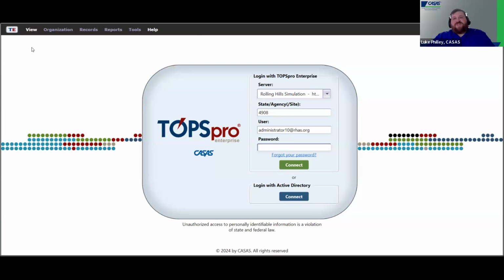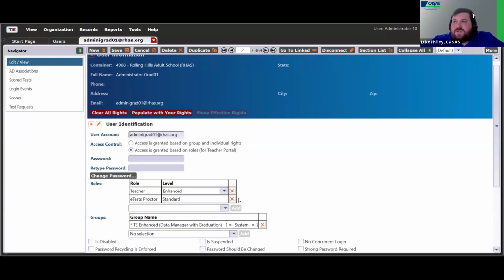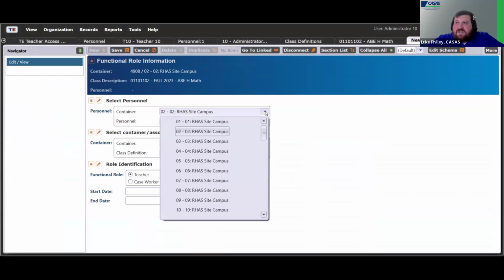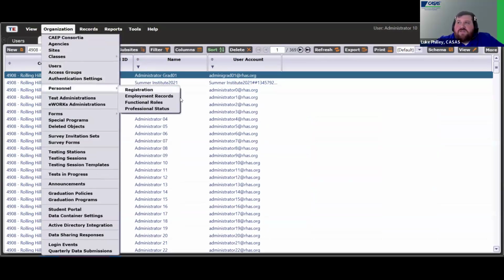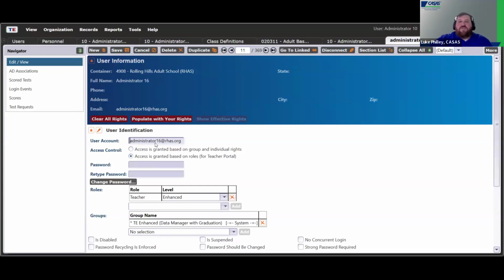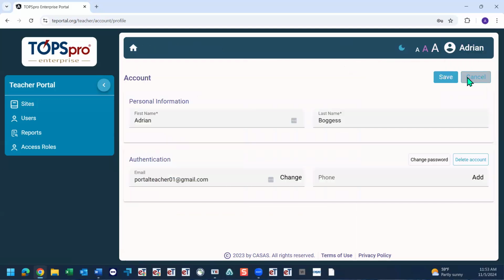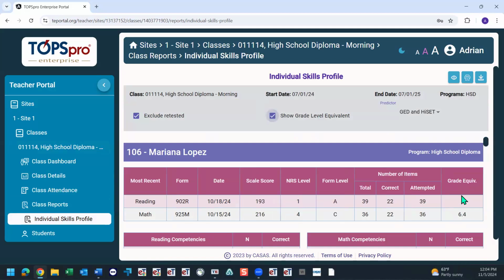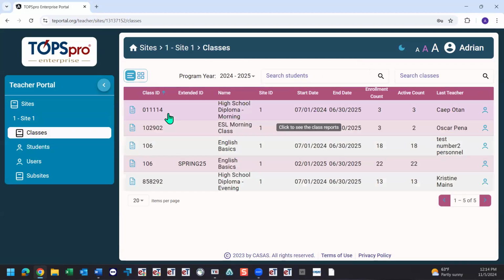Teacher Portal for Data Managers